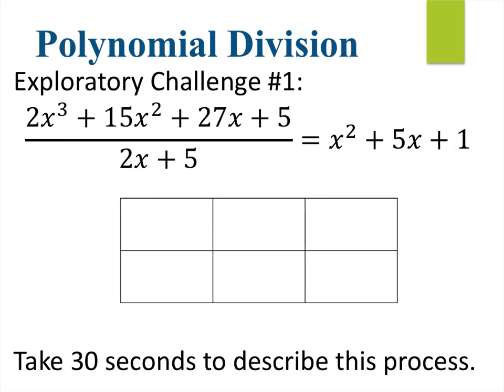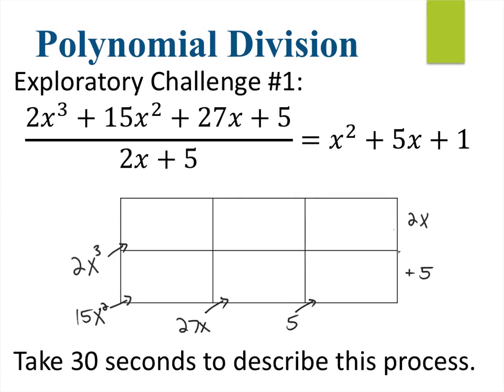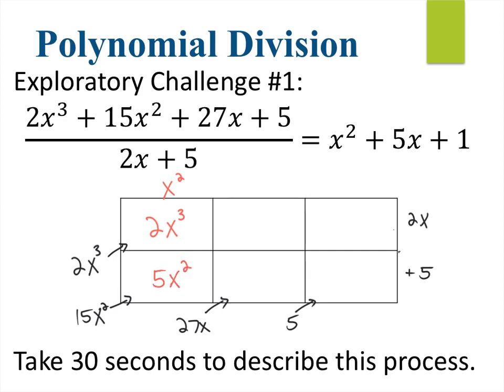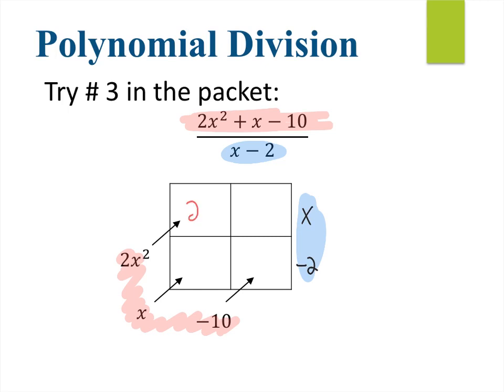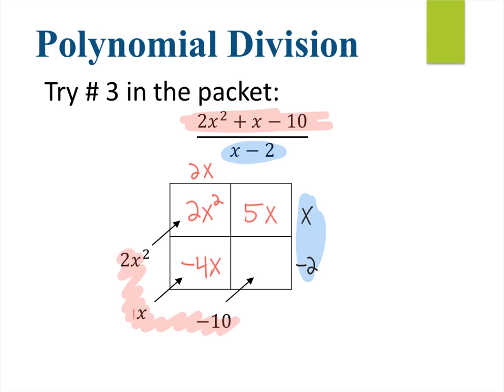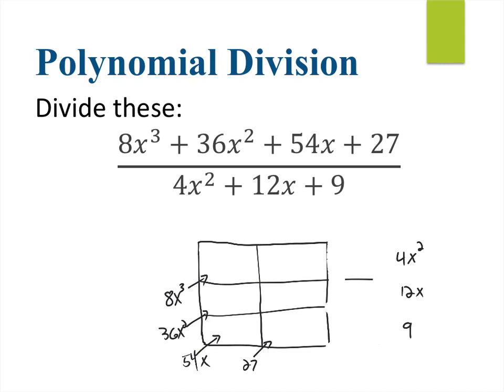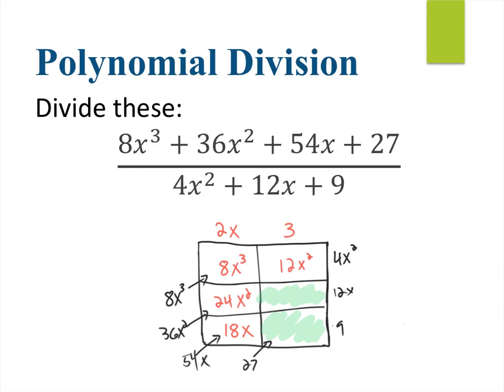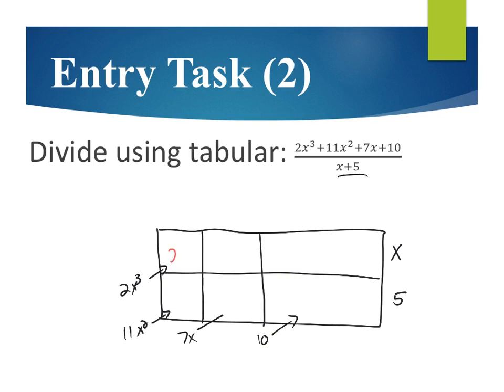Polynomial Division Reverse Tabular